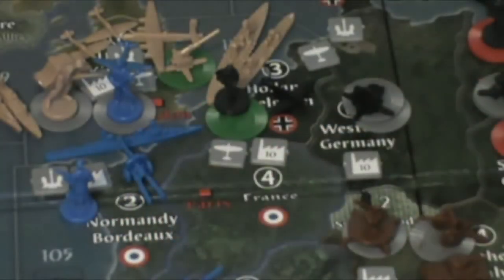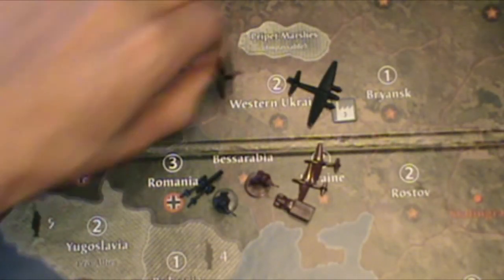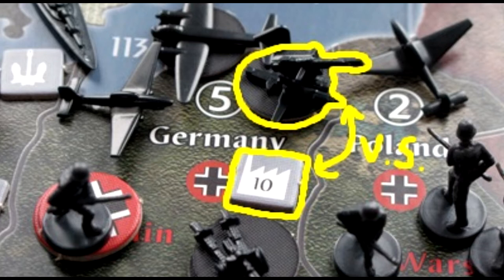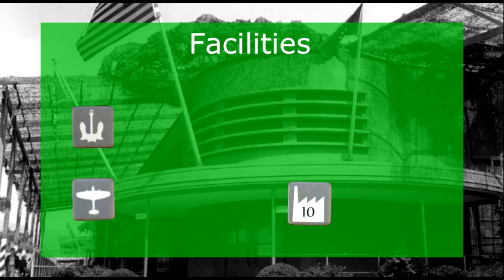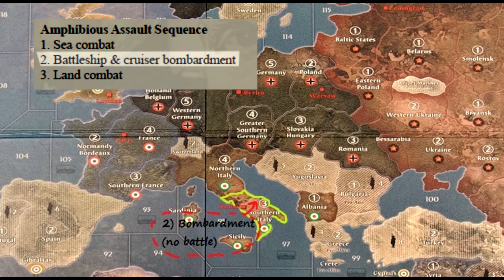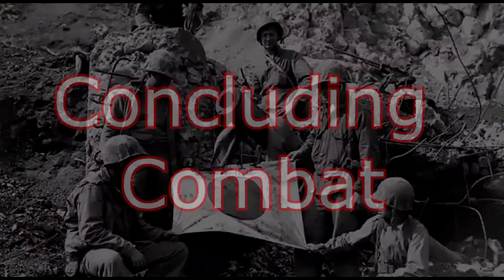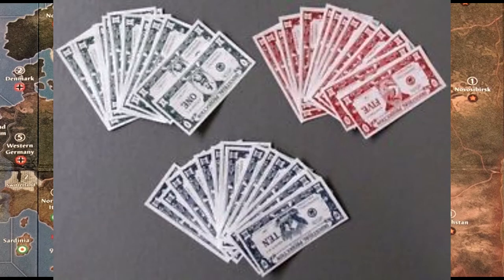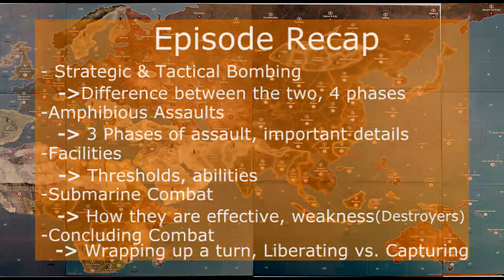Axis and Allies 1940 Second Edition - How to Play - Episode 4 [Order of Play - Part 2]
Sorry for this one coming out much later than expected! The final episode should be released by the end of this upcoming summer.

Here's a great source as far as this version of the game goes

After this series is complete, I'll be uploading strategy for different powers in the game.